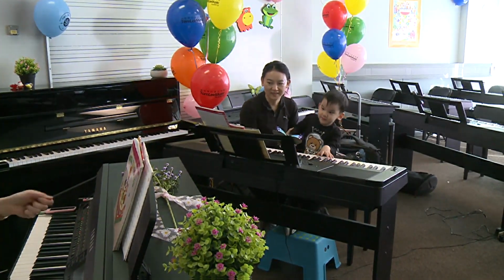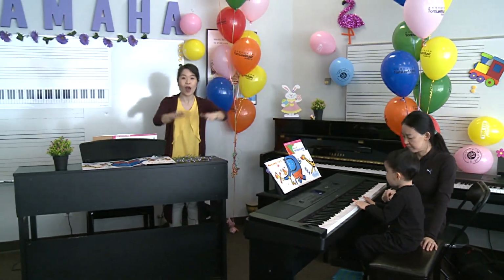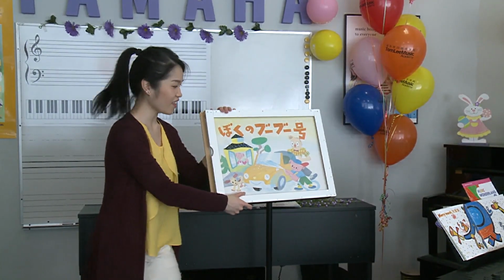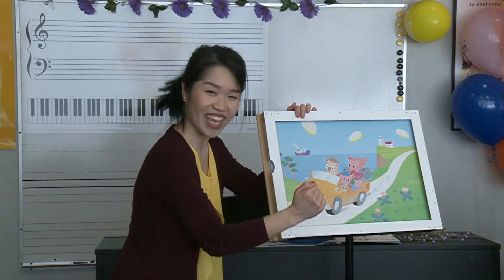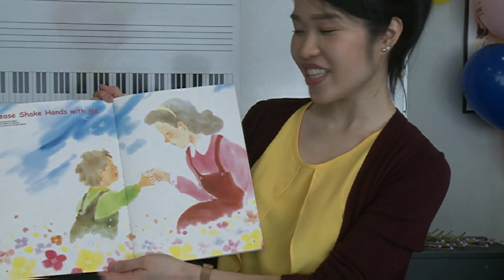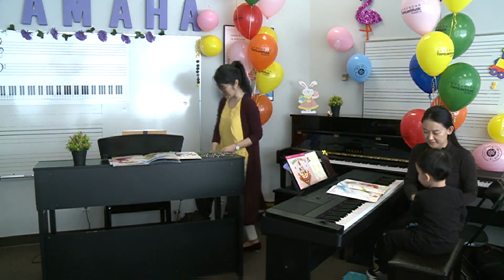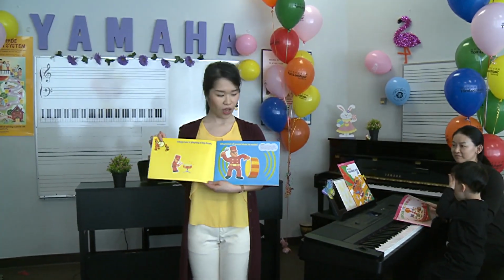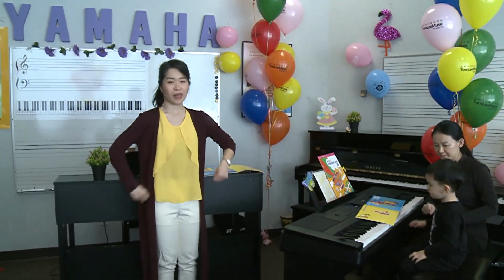Tom Lee Music - Music Wonderland Lesson 2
10:30am Daily Monday to Saturday
Let us all spend some quality time with our kids and family members to enjoy the staying home time together.
周一至周六每日早上10:30
雅马哈音乐小天地约定你, 同度益智强身亲子时间!